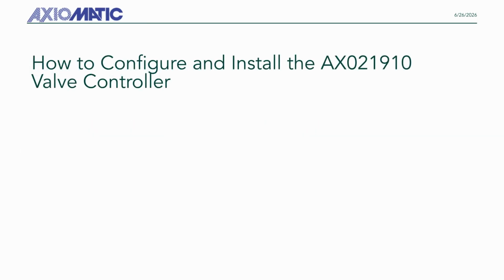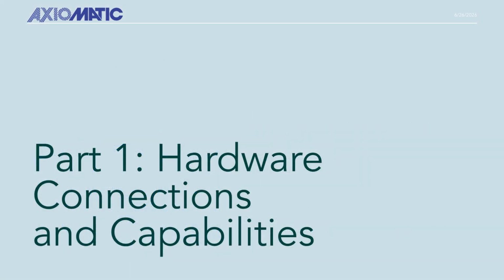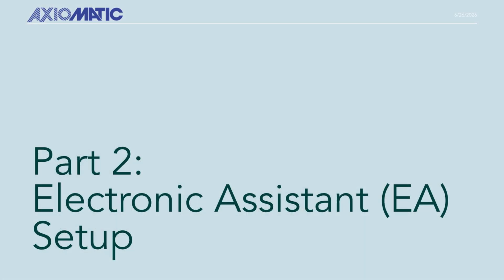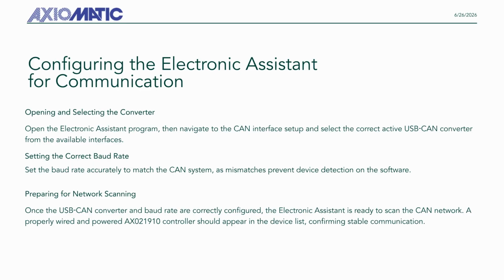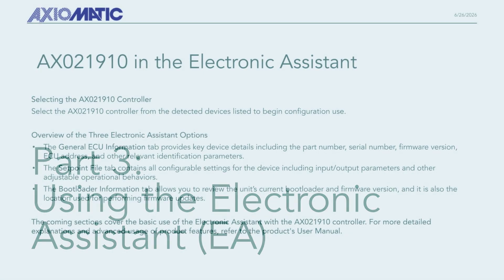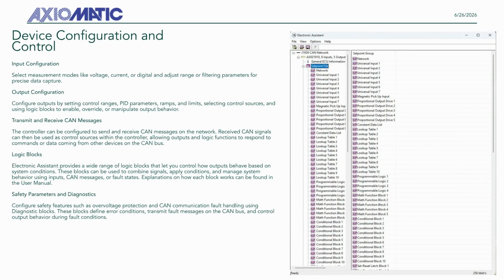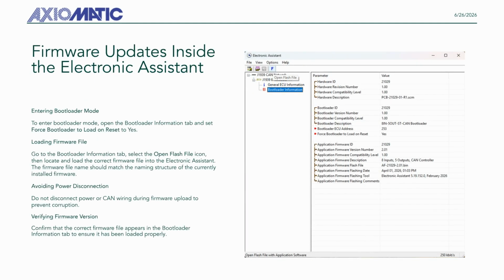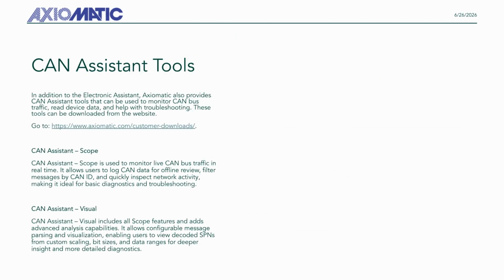Training Series #1 Axiomatic Electronic Assistant (EA) Setup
Training series introduction using AX021910 as example device, Overview of what each video will cover. In this video, we walk through the complete start‑to‑finish process of setting up, wiring, and configuring an Axiomatic controller using the AX021910 as our example device. Whether you're new to Axiomatic products or looking for a refresher, this tutorial provides a clear and structured demonstration of the essential steps required to successfully integrate one of our controllers into your system.

We will first cover the hardware connections for the AX021910 itself. You'll see how to connect power and ground, how to attach CAN‑H and CAN‑L, and how to confirm that your network is terminated correctly. We then walk through the available input and output types on the AX021910, showing how versatile the unit is when integrating sensors, proportional valves, and various load types based on the datasheet. While we use the AX021910 in this demonstration, the same workflow applies to most Axiomatic devices, making this video broadly useful across many applications.

After the hardware portion, we move into the setup and use of Electronic Assistant (EA), the Axiomatic configuration software. We’ll show you where to download EA and its required drivers, as well as other tools you can use, how to install the software, how to connect your CAN adapter, and how to set the correct baud rate so EA can detect the controller on the network.

We then explain and demonstrate the basic three tabs of using EA . The ECU information, the setpoints, and the bootloader information. Then move to how to update the firmware on your device. This includes selecting the correct firmware file, placing the module in programming mode, uploading the new firmware, and verifying the controller’s updated version. We’ll also explain important precautions to take during firmware programming to ensure a safe and successful update.

The final section of the video focuses on programming the controller using EA. You’ll see how to configure inputs and outputs, send and receive CAN signals, link signals using logic blocks, set up closed‑loop control, and define safety shutdown conditions. We also show how to save your configuration, write it back to the controller, and use EA’s comparison tools to review changes made to the setpoints. These steps form the core of programming any Axiomatic controller, making this part of the video especially important for both new and advanced users.

By the end of the video, you’ll have a complete understanding of how to go from unboxing an Axiomatic controller to fully wiring, configuring, updating, and programming it. Whether you're working on hydraulic systems, vehicle controls, industrial automation, or other embedded applications, this guide provides a reliable blueprint for getting the most out of Axiomatic hardware.